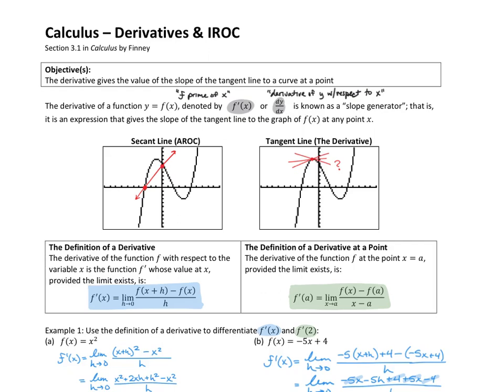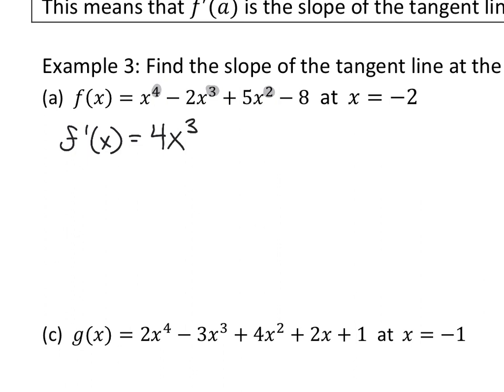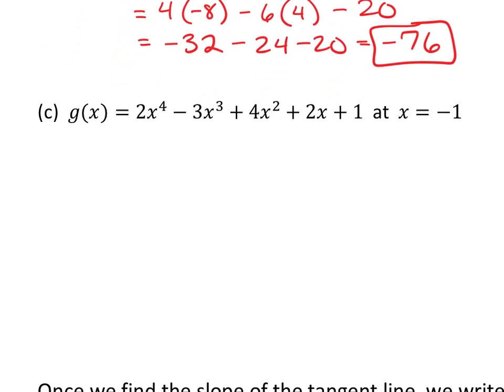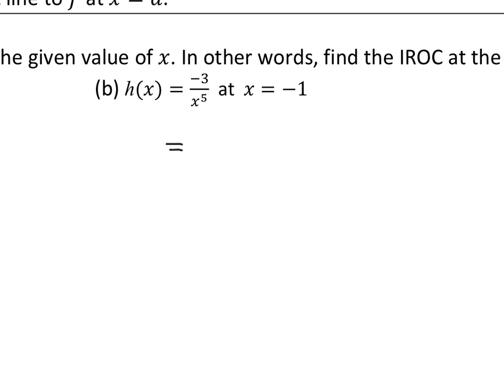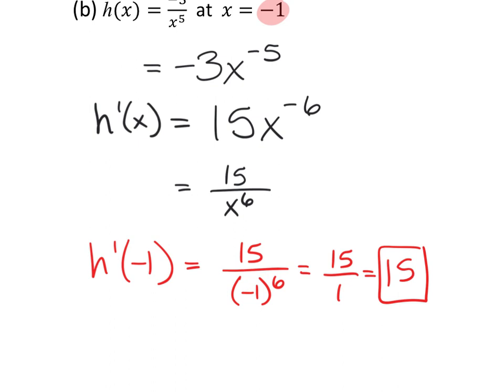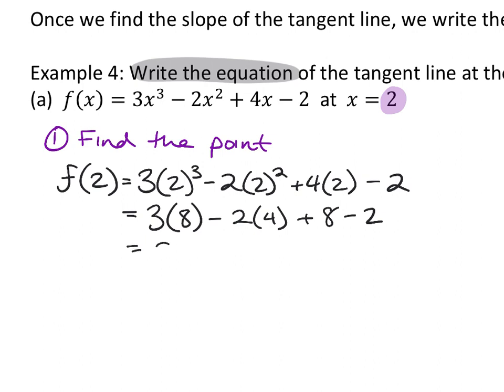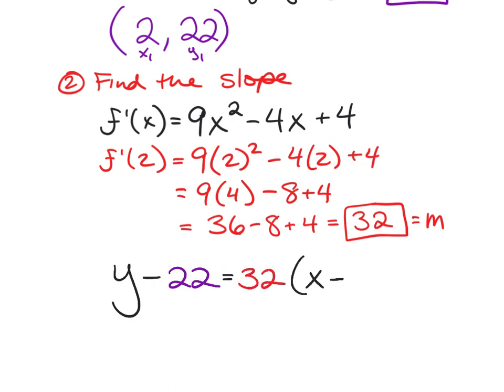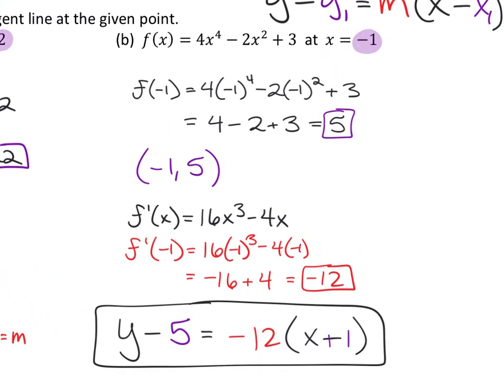Derivatives & IROC PART 2